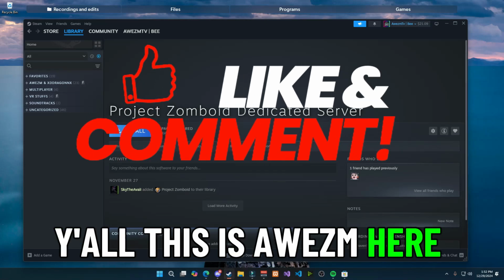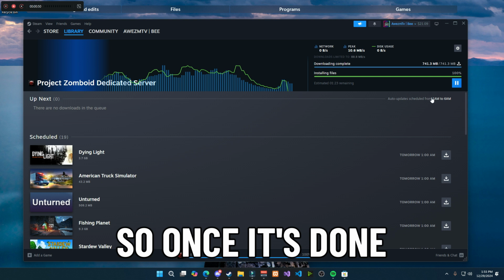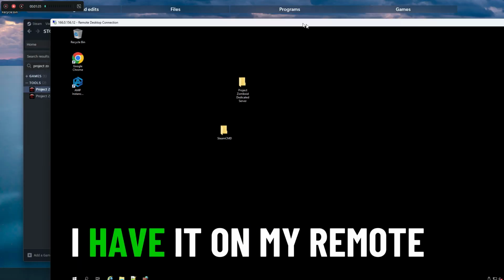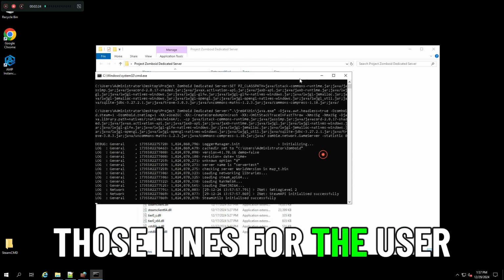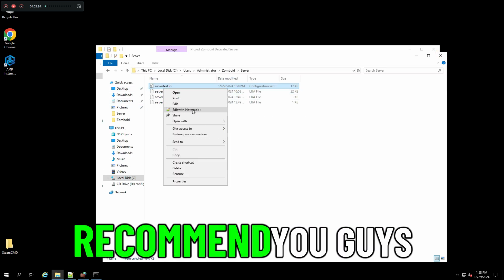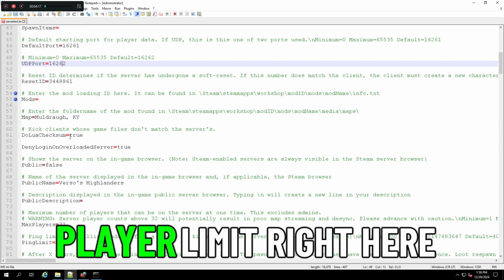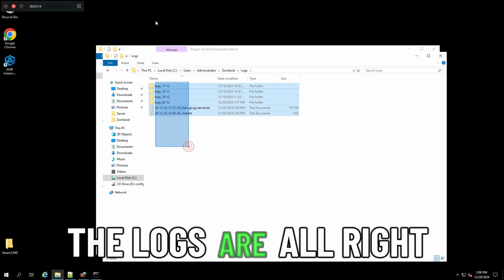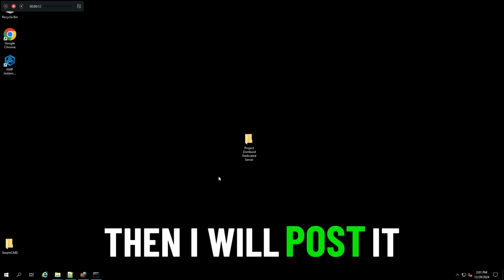Ultimate Guide to Setting Up Your Own Project Zomboid Server 👾 (test)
Hello all, this will be a 2 or 3 part mini series on how to setup a project zomboid server

This Video will be part 1 with getting the files
part 2 will be port forwarding
and part 3 will be running the server and installing a few workshop items!!